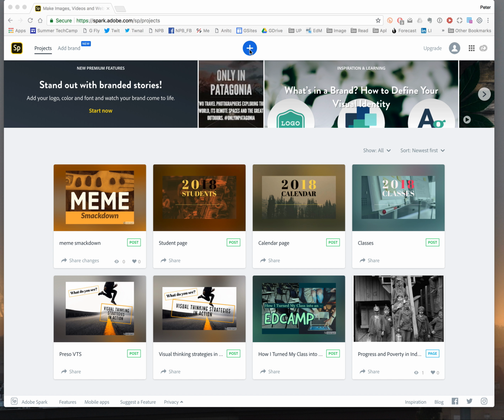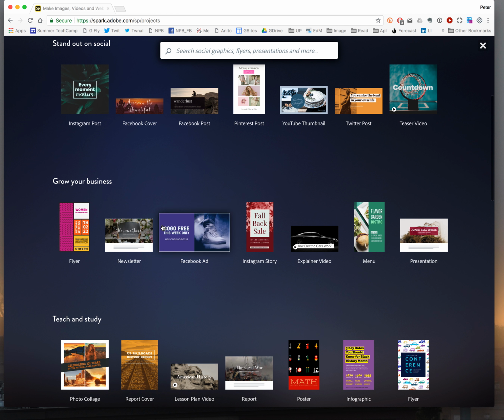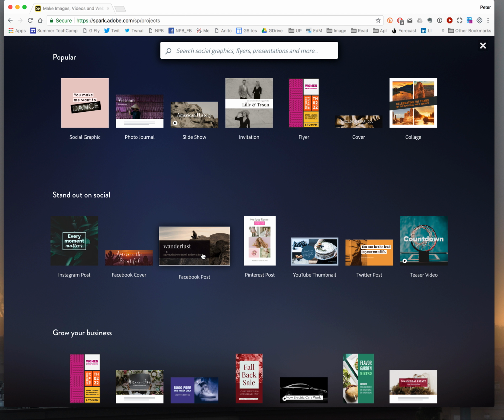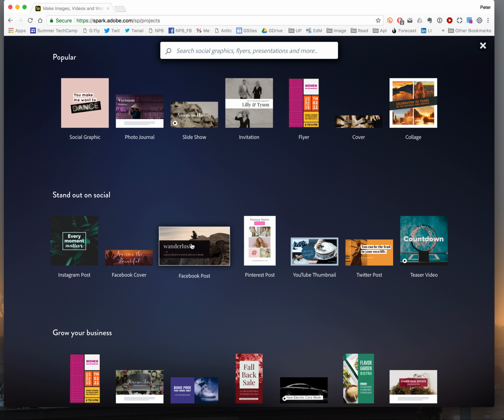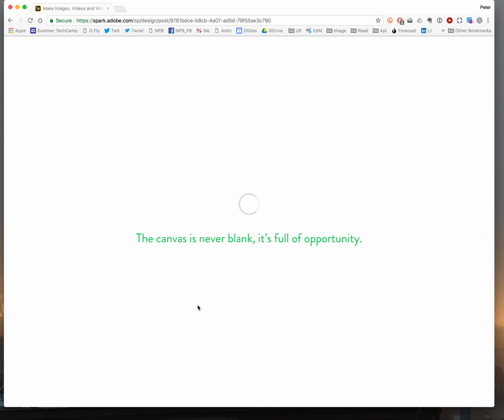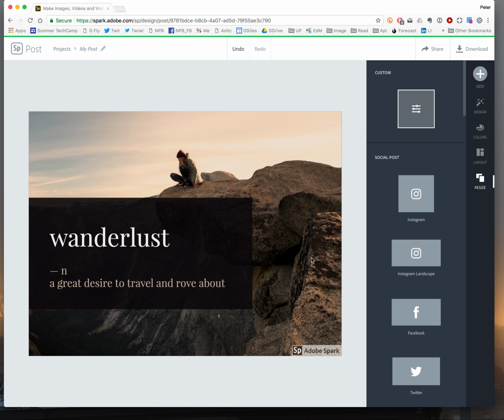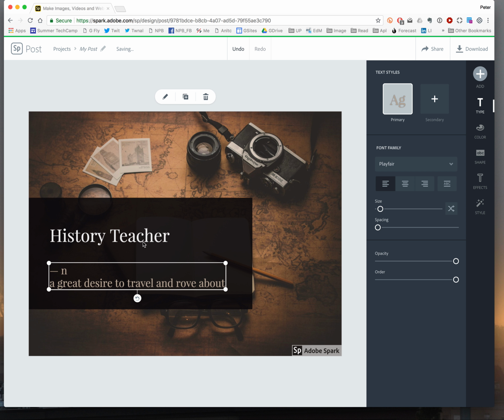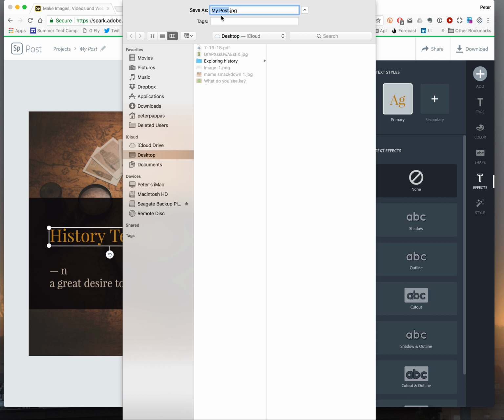Get Started with Adobe Spark Post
How to start a Spark Post. Updated Aug 2018.
Students are required to contribute to our course blogs EdMethods.com and EdTechMethods.com.